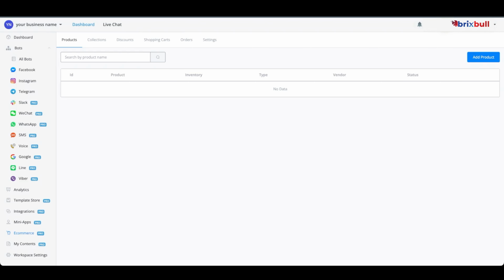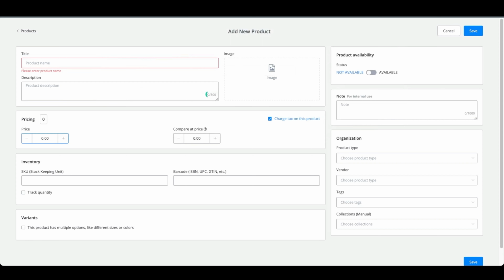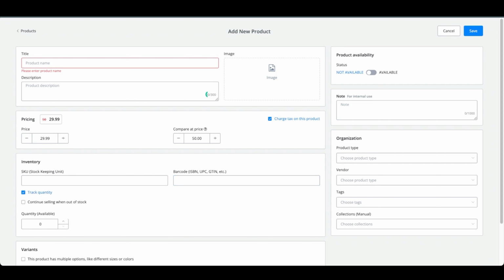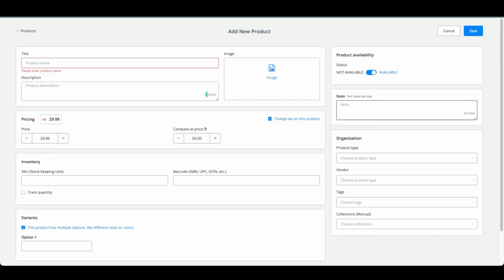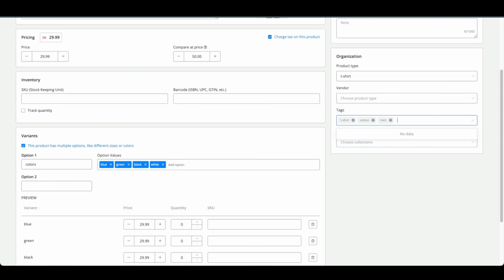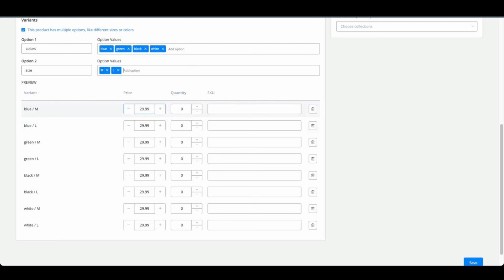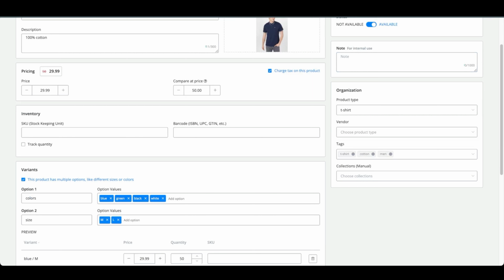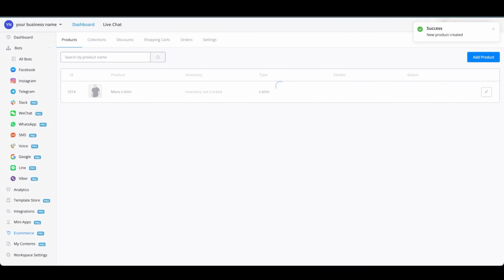A Step-by-Step Guide to Product Creation in Brixbull's Smart Chat Bot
🚀 Dive into the world of efficient product creation with BrixBull's Smart Bot Revolutionized! In this comprehensive tutorial, you'll learn how to use our innovative chatbot to design and launch your products seamlessly.

🔑 What you'll learn:

Navigating the Smart Bot Revolutionized interface for product creation.
Utilizing the unique features of Smart Bot to streamline your process.
Tips and tricks to maximize efficiency in product development.

💼 Whether you're a budding entrepreneur, a small business owner, or a savvy digital marketer, this video is tailored to help you leverage Smart Bot for your business success.